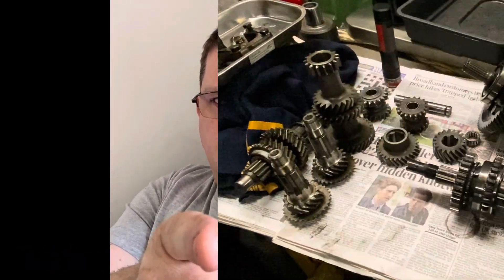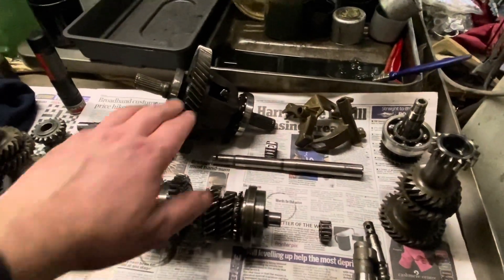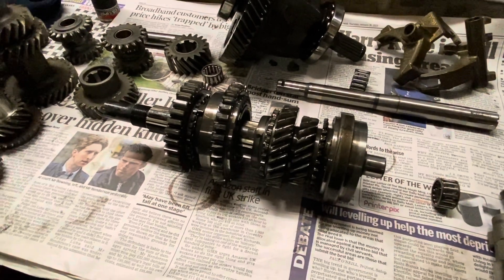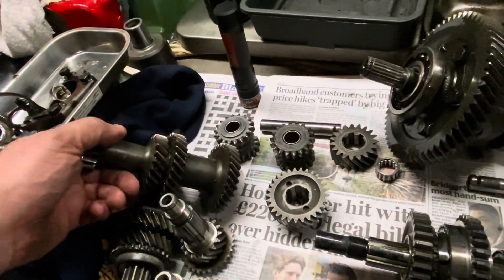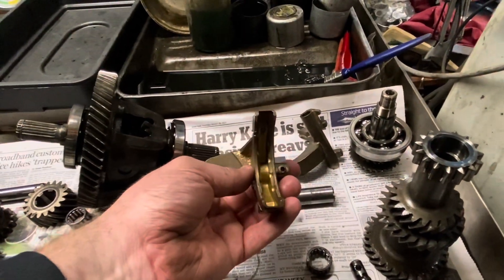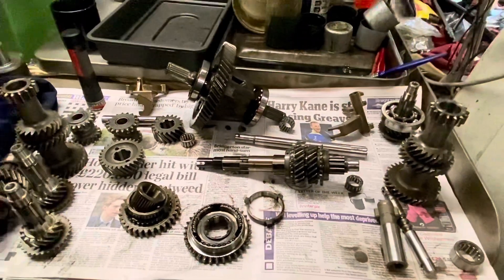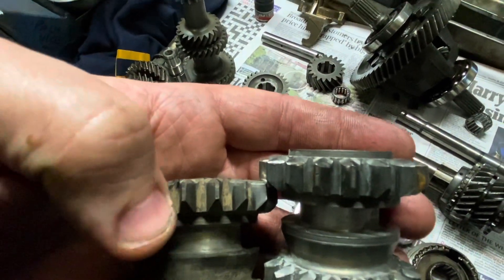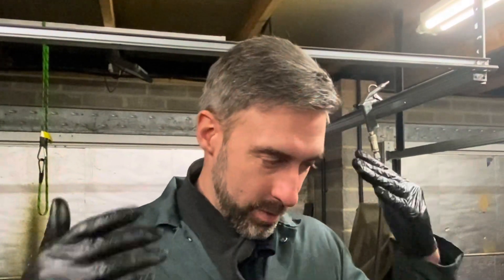Engine Club Episode 4 Kevin’s gearbox, Part 3 Inspection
Here Kevin gets to grip with inspecting the internal components of his gearbox…..